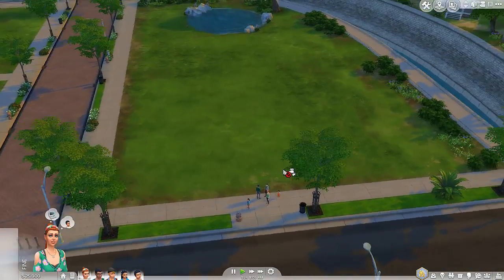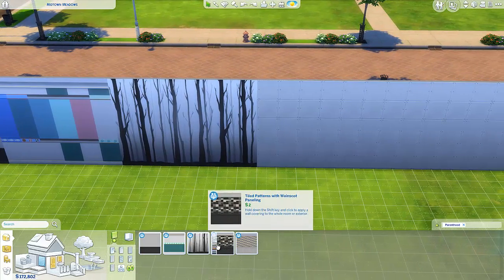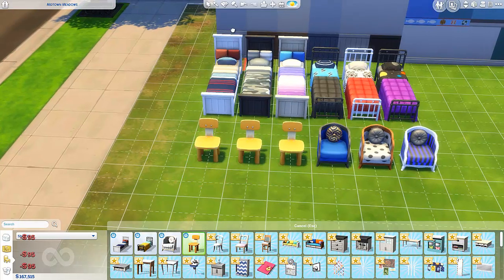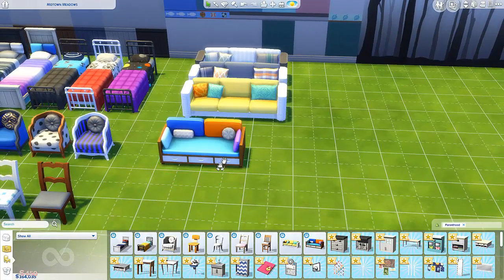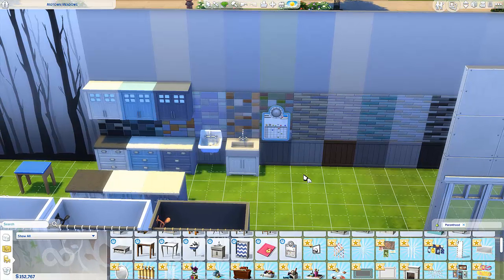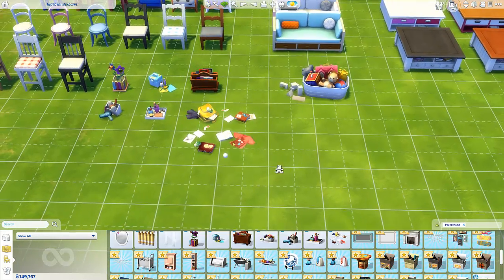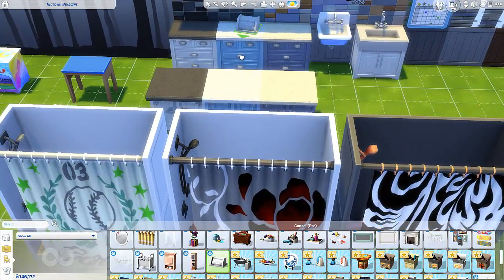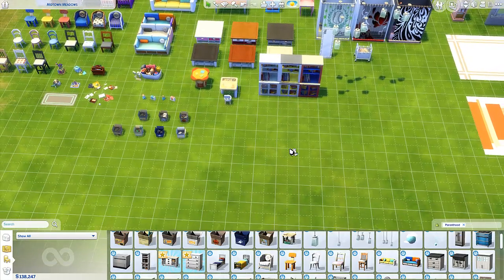The Sims 4: PARENTHOOD (Game Pack) - Complete Overview/Review - Part 2 - Build/Buy Mode Showcase!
- Hey guys! Welcome to the second part of my overview videos for The Sims 4 Parenthood game pack!